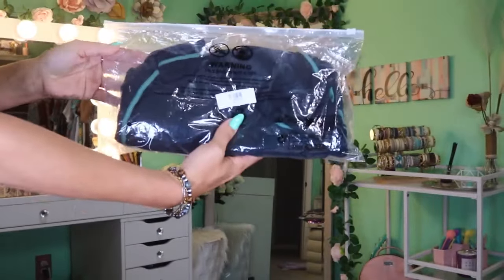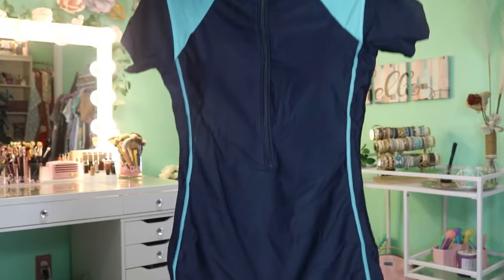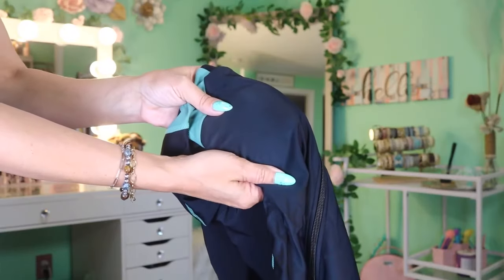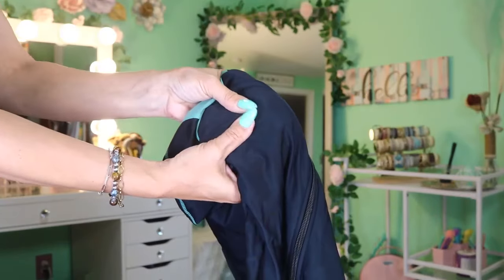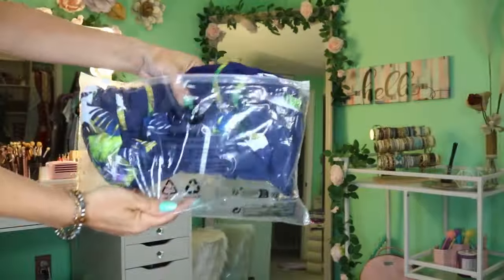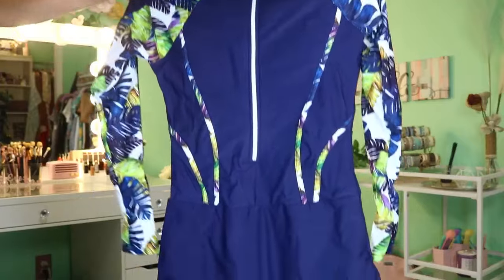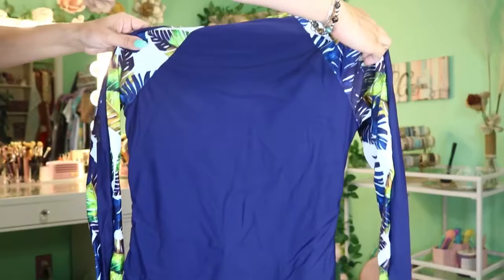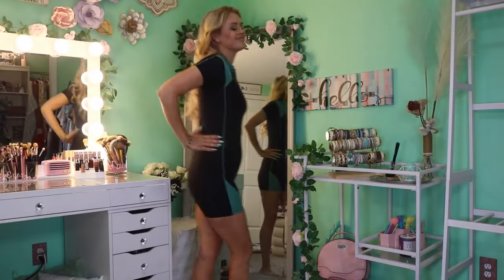Great rashguard for the beach - swimming & sports!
swimming & sports!

Product details
Fabric type                                       82% Polyester + 18% Elastane
Care instructions                            Hand Wash Only
Origin                                                Imported
Closure type                                    Zipper